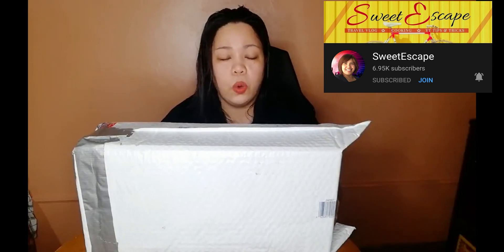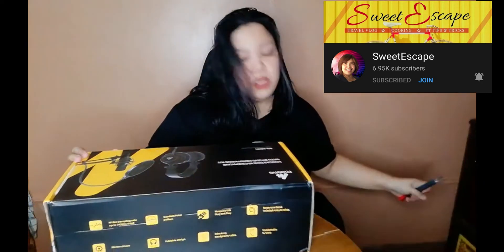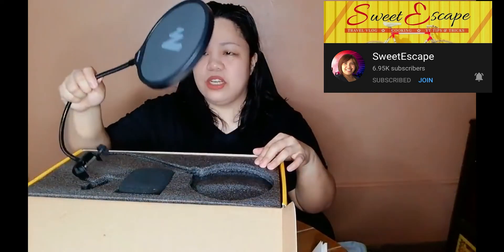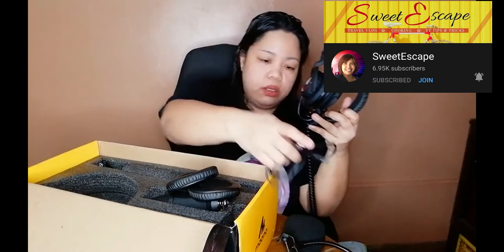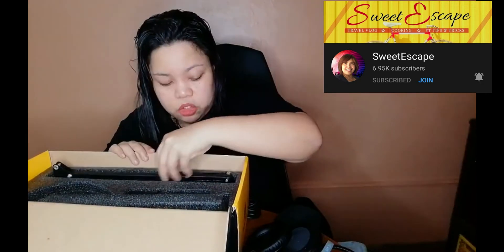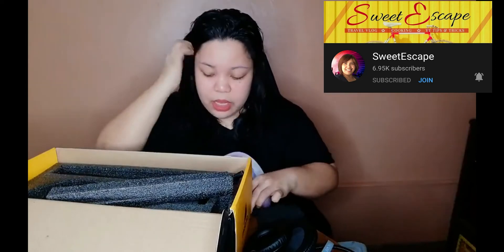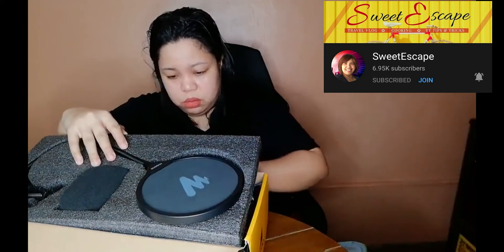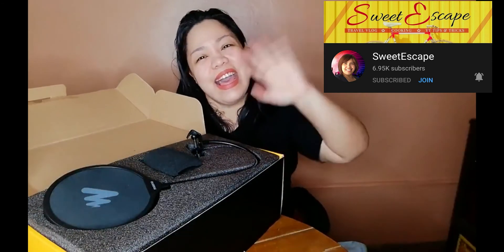MAONO PODCASTING MICROPHONE WITH STUDIO MICROPHONE KIT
Hi, I'm AkoSiRC pure Ilongga from Bacolod City. Welcome to my humble adobe you can enjoy watching Vlogs, Mukbang, Easy Recipes, Home Cooked Meals, Livestream, Makeup Reviews, Unboxing, First Impression Reviews, Product Reviews, and Many More.

MAONO AU-A04 USB Microphone Kit

USB Microphone Kit Plug & Play -with professional sound chipset, which let the USB microphone hold high resolution sampling rate.  With a good cardioid polar pickup pattern, high output and low self-noise function, the microphone can accurately reproduce even the most subtle sound. It is suitable especially for studios, recording, broadcasting, meeting and gaming etc.
I appreciate ya'll Fatties...